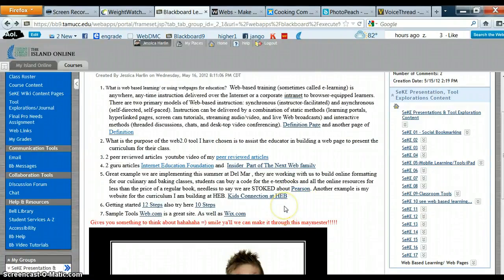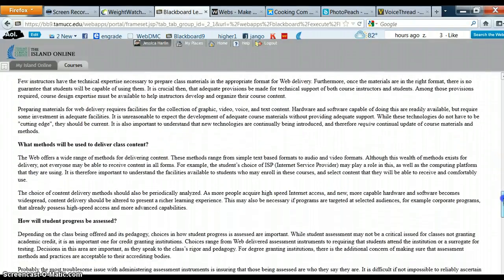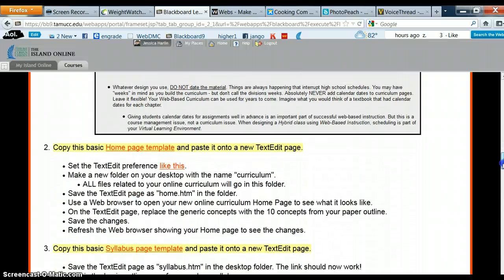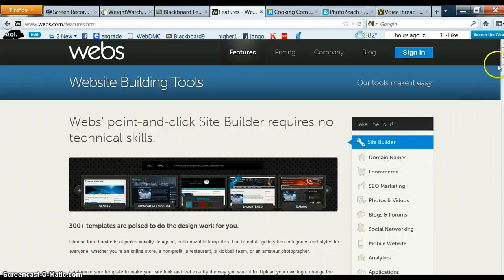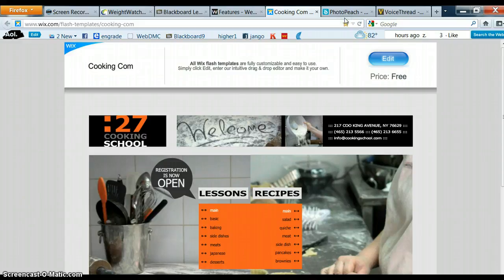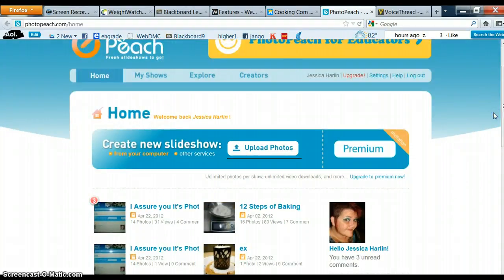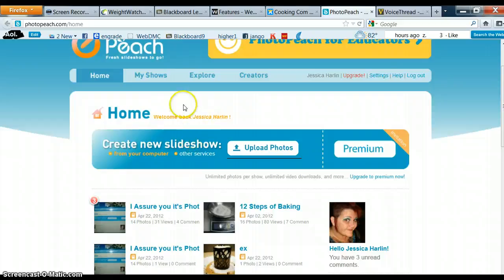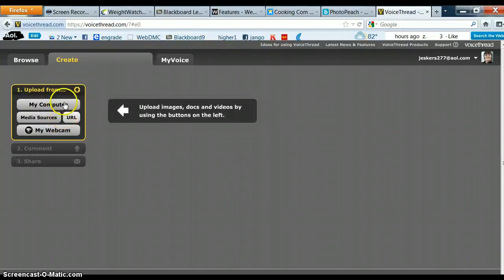seKe 10 Screen Cast 2 Jess Harlin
part 2 of my presentation